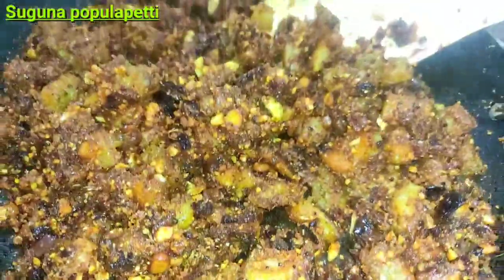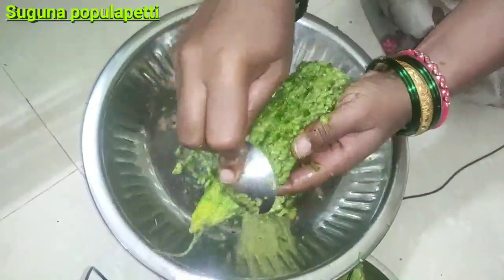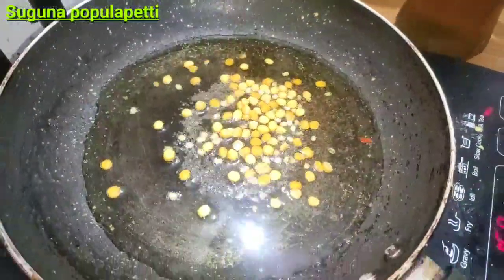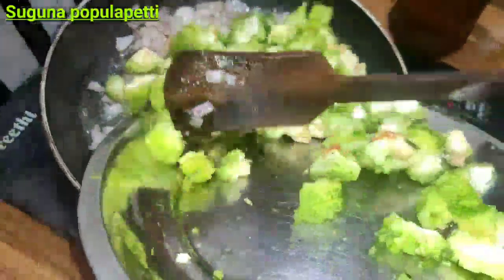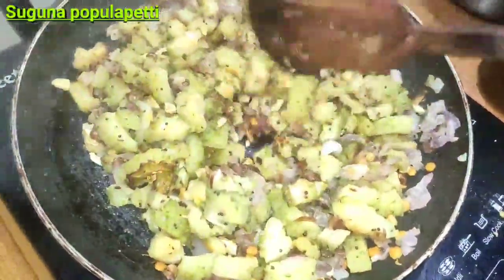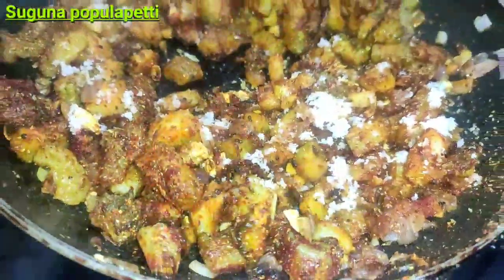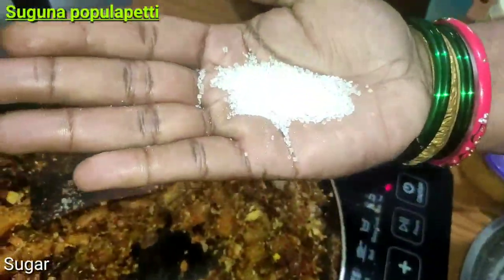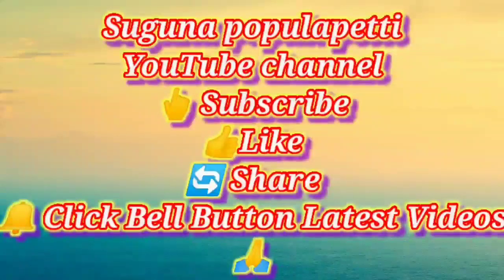Kakarakaya Pappula Podi Fry | కాకరకాయ వేపుడు | Bitter Gourd Fry | Kakarakaya Fry Recipe 😋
In this Video i have shown how to Prepare Kakarakaya Pappula Podi Fry  | కాకరకాయ వేపుడు | Bitter Gourd Fry | Kakarakaya Fry Recipe 😋